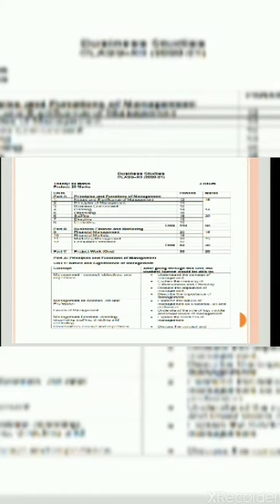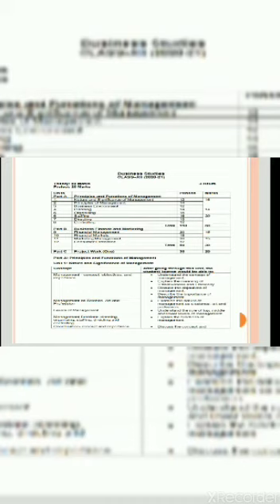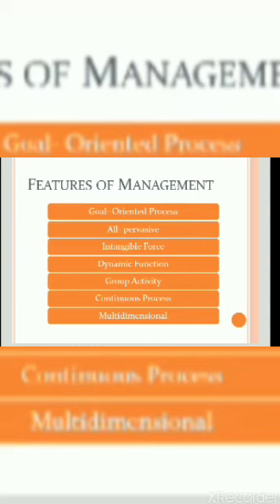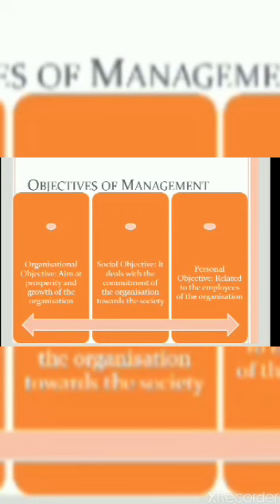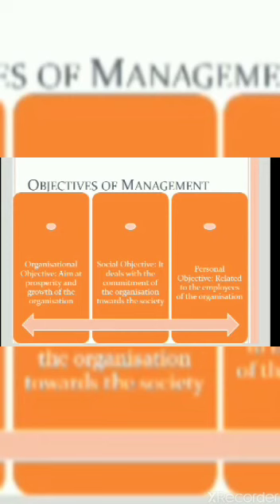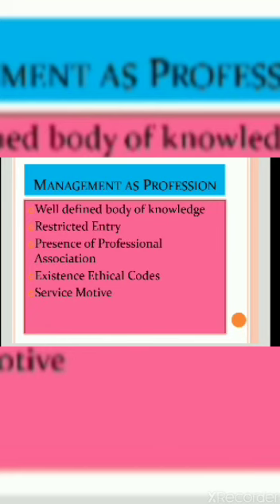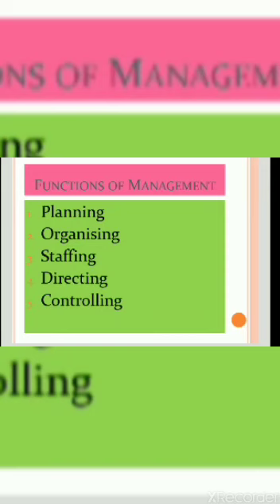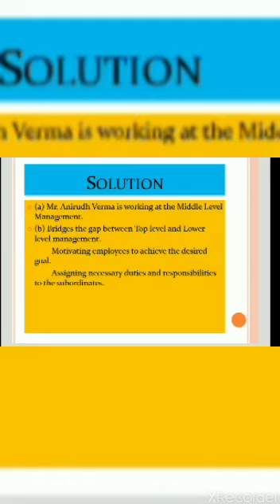Class: XII , Business Studies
Syllabus and Blue Print
Mature and Significance of Management: Meaning , Features, Importance of Management,
Nature of Management
Levels of Management